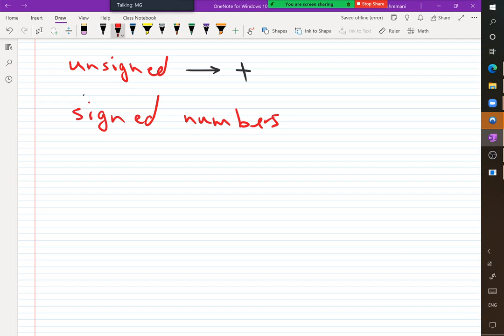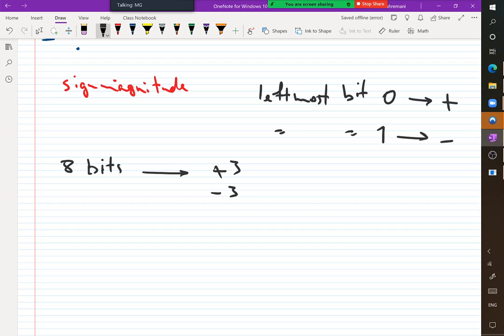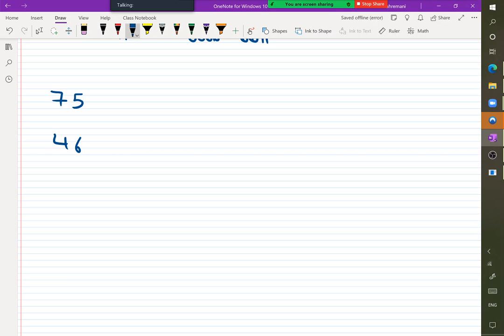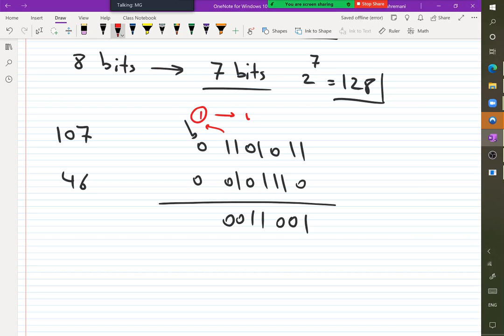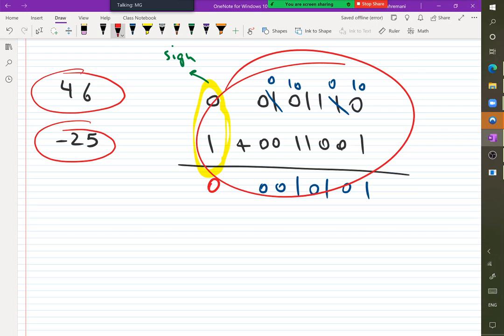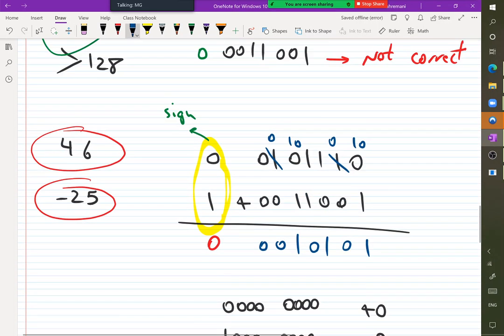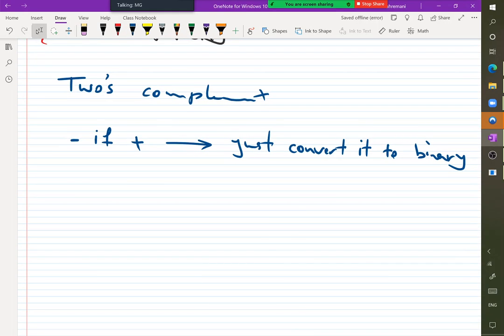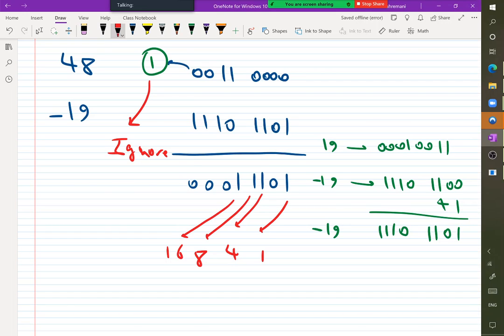5 - Computer Organization - Signed Numbers (signed magnitude, one's complement, two's complement)